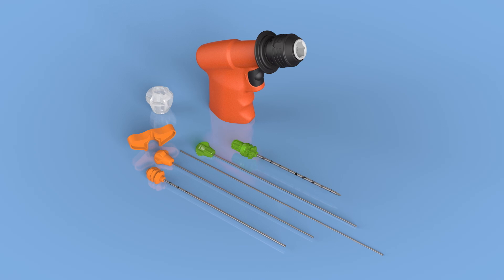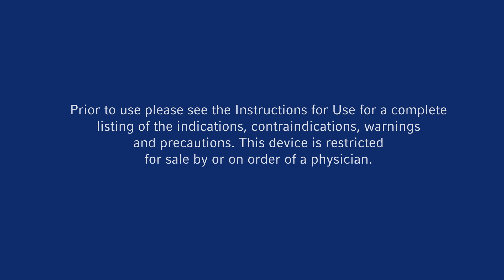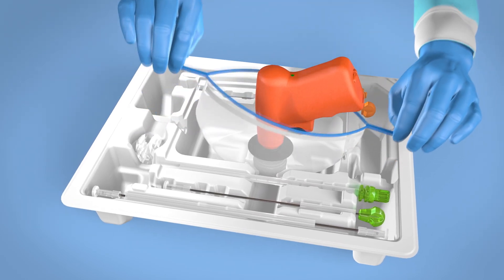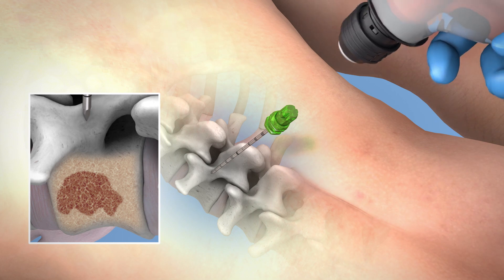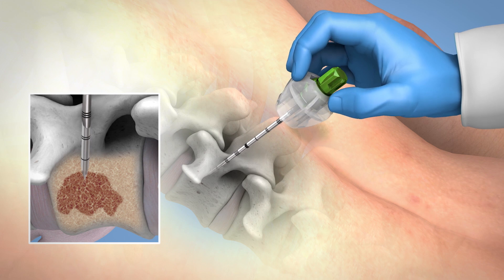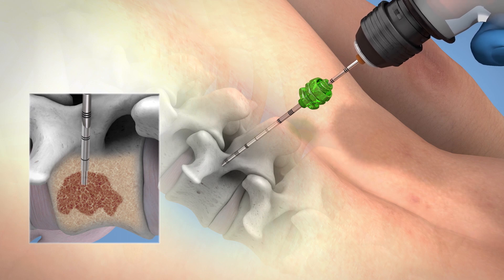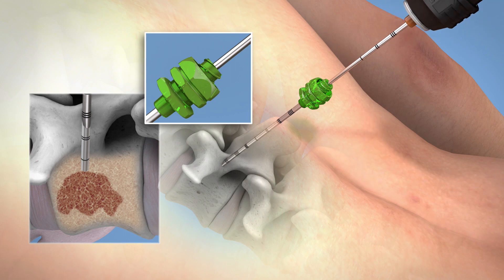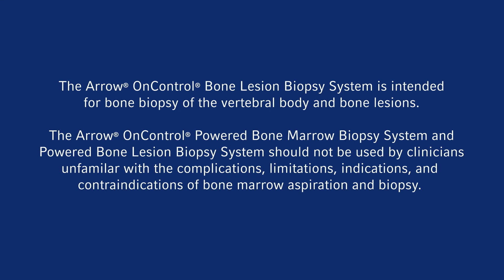Arrow® OnControl® Powered Bone Lesion Biopsy System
The Arrow® OnControl® Bone Marrow Aspiration System is intended for bone marrow aspiration of the iliac crest of adult and pediatric patients. The Arrow® OnControl® Bone Marrow Biopsy System is intended for bone marrow core biopsy of the anterior or posterior iliac crest of adult patients. The Arrow® OnControl® Bone Lesion Biopsy System is intended for bone biopsy of the vertebral body and bone lesions. The Arrow® OnControl® Powered Bone Marrow Biopsy System and Powered Bone Lesion Biopsy System should not be used by clinicians unfamiliar with the complications, limitations, indications, and contraindications of bone marrow aspiration and biopsy.

Refer to the Instructions for Use for a complete listing of the indications, contraindications, warnings and precautions. Information in this material is not a substitute for the product Instructions for Use.

CAUTION: Federal (USA) law restricts this device to sale by or on the order of a physician. Not all products are available in all regions. Please contact customer service to confirm availability in your region.